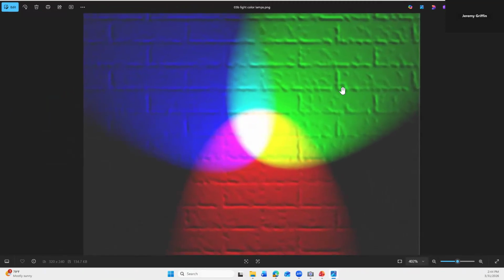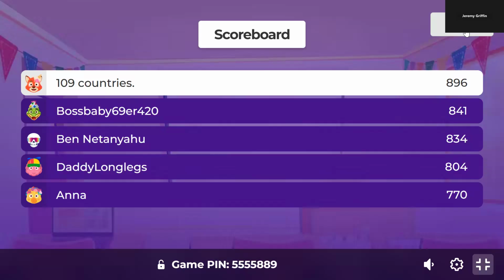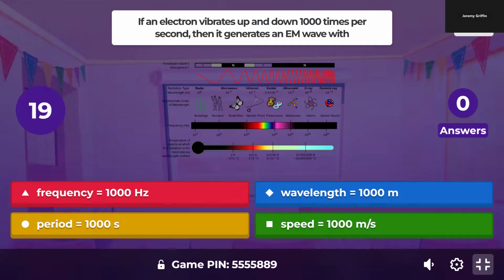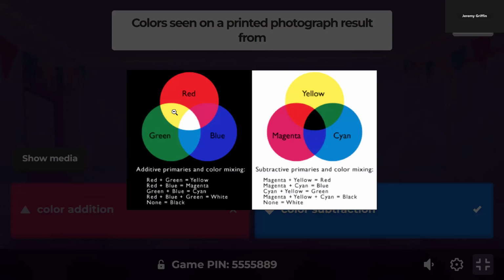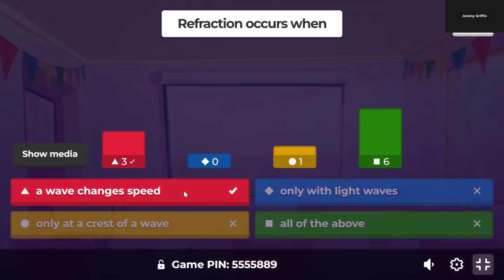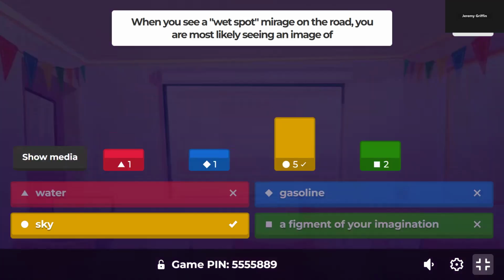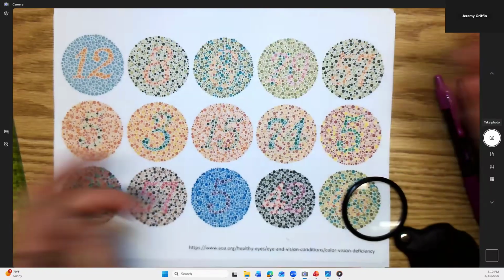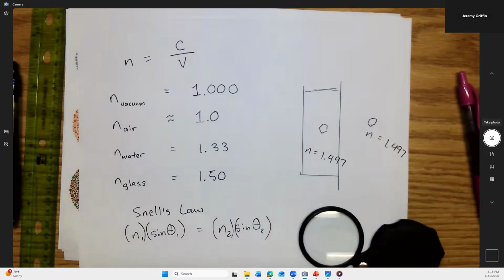2026 0331 - Physics Honors Day 141 - EM Spectrum & Optics Kahoot